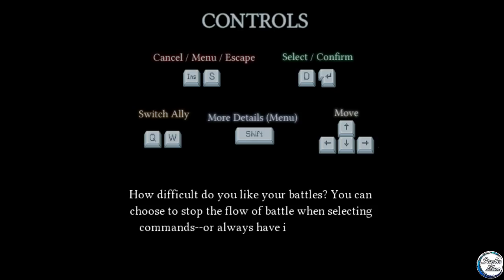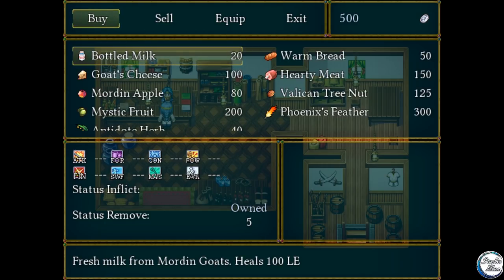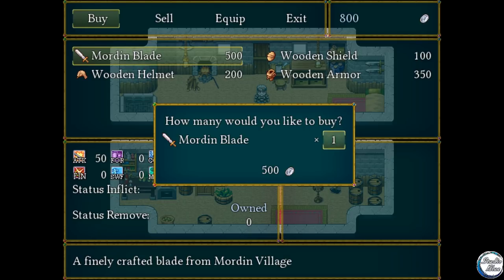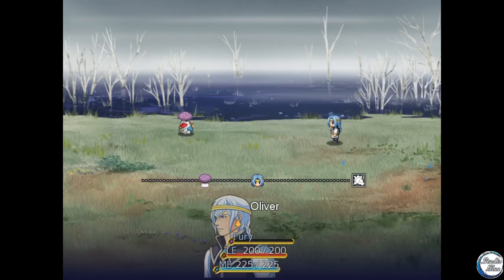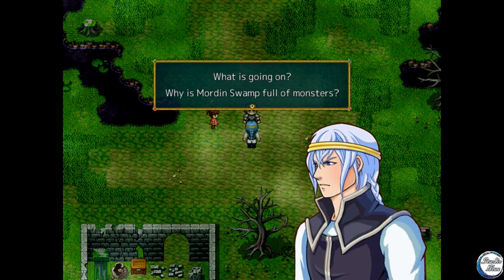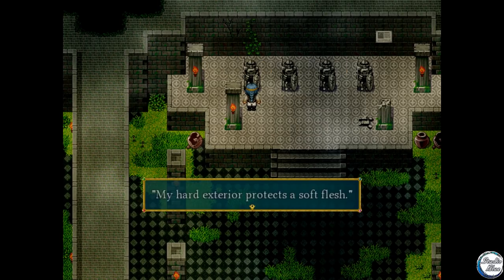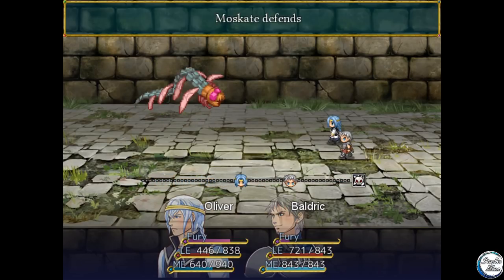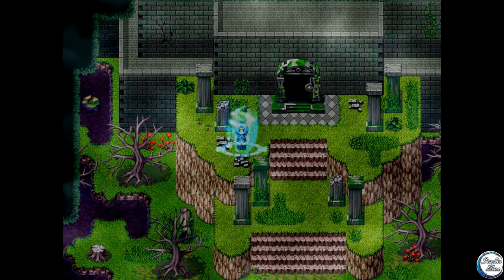RPG Maker Let's Play - Legends of Astravia - Game Critique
Hi everyone! In this RPG Maker Let’s Play, we take a first look at the world of “Legends of Astravia” by Jaiden, an RPG Maker XP game with some amazing mapping and mechanics. Thank you for the support, Jaiden!

Right out the gate, we can tell you that the developer put a lot of thought into the design of his levels, and that is easily the strongest part of the game. Visually, it’s very good, and if this is not parallax mapping, it fooled us completely. Well done on the design of each map! We have only a few critical points there, and they are easily remedied.

Now for the stuff that needs attention.

This game starts off with a cinematic opening that, while quite interesting, goes on for a bit too long. The entire introduction takes nearly ten minutes before any control is given to the player, which is way too much for an RPG Maker game. The protagonist, Oliver, is very generic, lacking any sort of character hook until the completion of the first dungeon. Amnesiac characters need to have a strong “hook” to make them exciting and engaging. This can be an odd tattoo, an item that resonates with them, a single memory that compels them. Anything. Oliver lacks that and it shows.

The main story is also not compelling, at least not for the first two hours, and although it doesn’t go into the realm of cliché, it doesn’t do anything unique either. The world is obviously rich of lore, and it’s obvious that considerable thought went into its creation. But none of that comes out, and the game suffers for it. We don’t want to see this game meander in mediocrity.

Lastly, the chain of events in the opening two hours is, unfortunately, quite contrived. Oliver has no memory, and for… some… reason he wants to go to Valica? It doesn’t really make sense and needs to be front-loaded. The way the small village reacts to the little girl being kidnapped is more how a large town or city would with an active militia, not a tiny village in a swamp with only one trained combatant. Speaking of which, why is Baldric even there? What’s the reason for someone with such skill being in the middle of nowhere? It doesn’t make any sense. The way the game transitions from first crisis to first dungeon is completely Laissez Faire, and it just doesn’t work. We offer several suggestions on how to fix this. Lastly, the first dungeon is twice as long as it should be and needs to be cut down.

Also… never give away for free an item a player can buy. Just. Never. Do. That.

However, all the above points are easily fixed, and we pick on them because overall the game plays very well. It’s breathtaking on how it’s designed, the critical and optional paths are very well defined, and it’s fun to play. Teal especially loves the material-gathering component. We give it shit because we see just how good it can be once the critical issues are fixed. We see good things with this game’s future and urge the developer to hit it as hard as he can with all the love in his heart.

What do you all think? How can Jaiden make this the best it can be?

We put out Indie Game Let's Play Videos (RPG Maker Let's Play as well as others), as well as the occasional game development or tutorial video.

Special Thanks to our Patreon Supporters: Battle Pisces Gaming, Damian Floyd, Jai R, Karthus Press R, Tuomo Laine, Jeff McIntyre, MastersChief, Reillo9, VentusRound, Dungeon Dreams, Inazuma the Lightning, lolshtar, Nandee, NeoSoulGamer, Ghaleon, Jaiden,  Obsidian Pixie, Jacob Marin, Archeia as well as everyone who has ever supported us. You all rock!